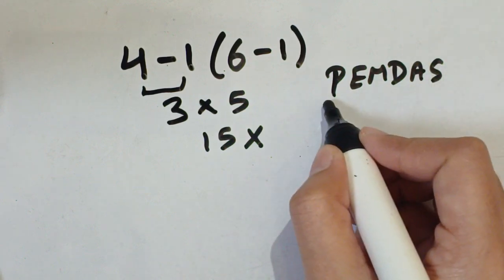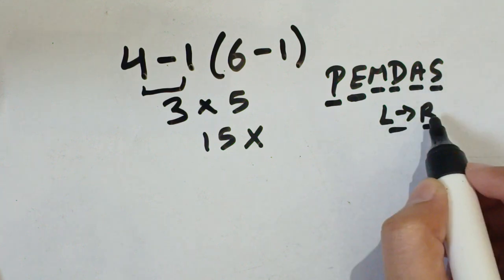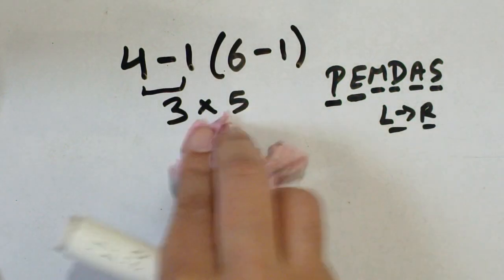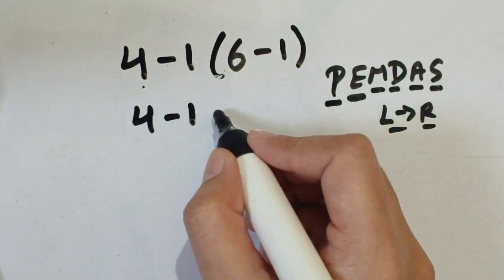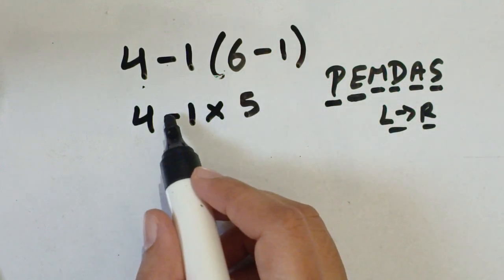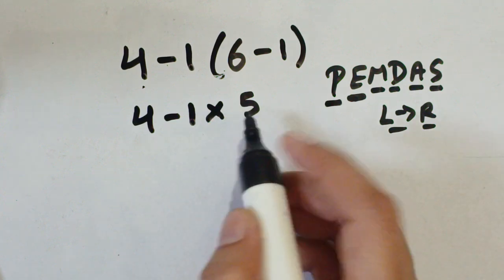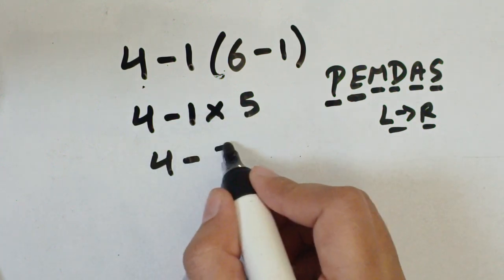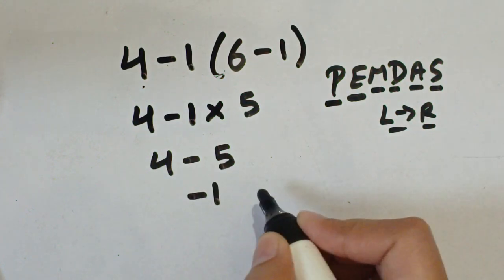Only 1% Can Solve This Maths Problem